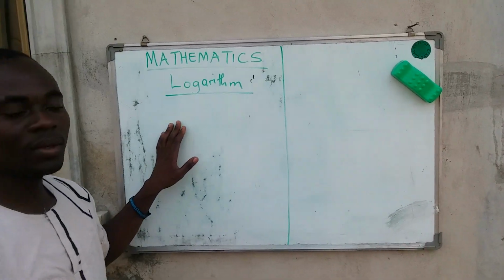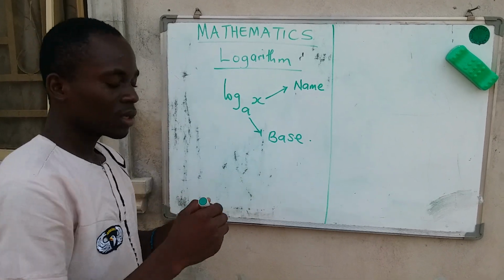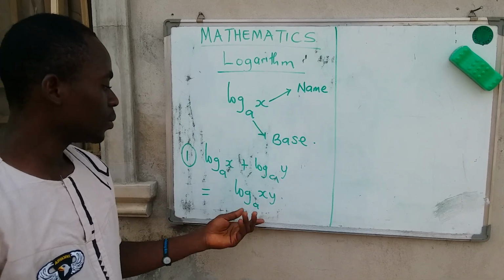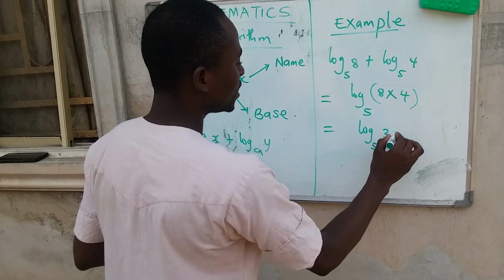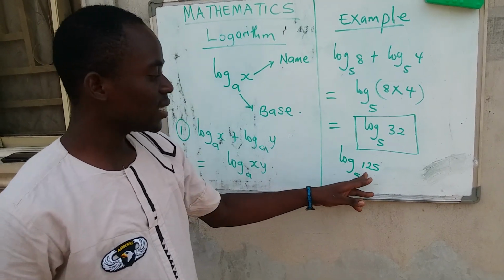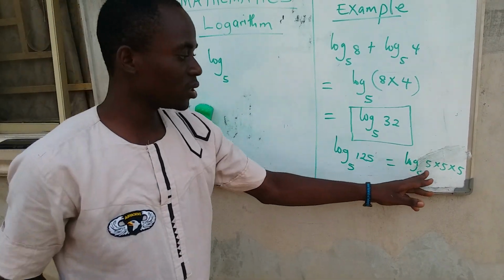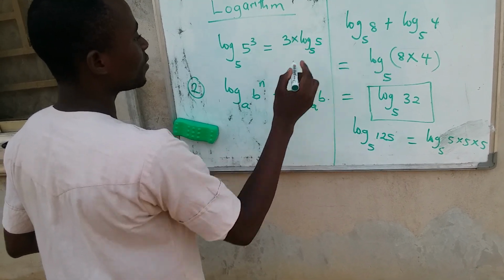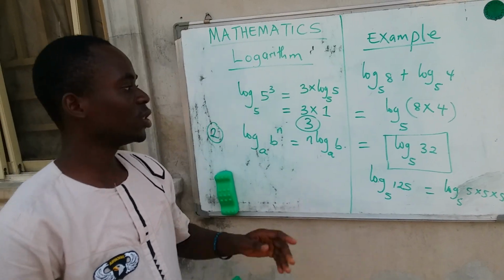INTRODUCTION TO LOGARITHM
This video is meant to review the basic understanding of logarithm.